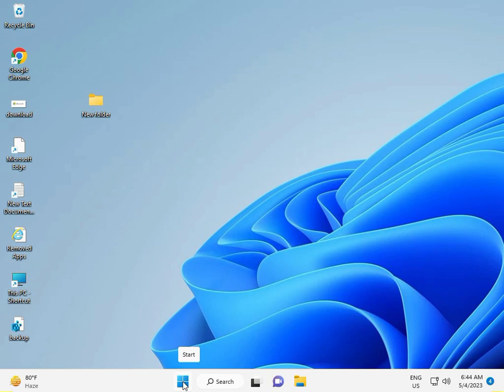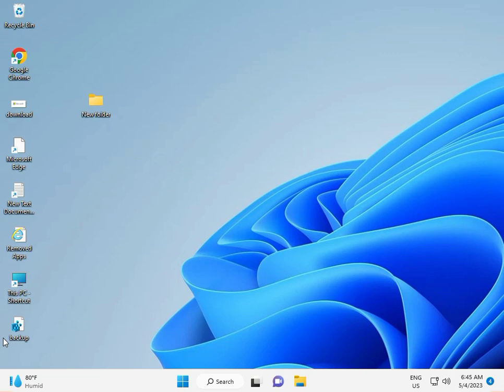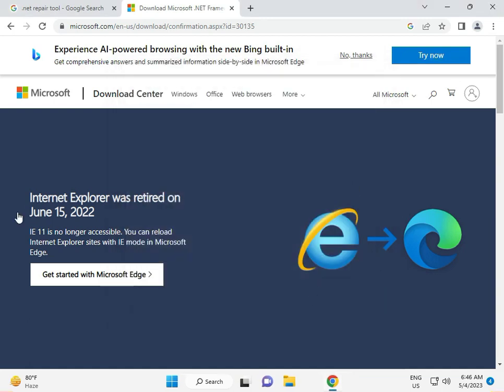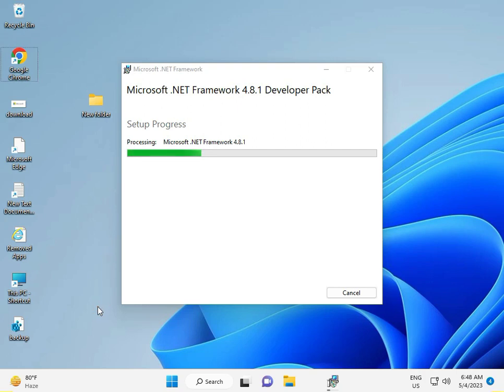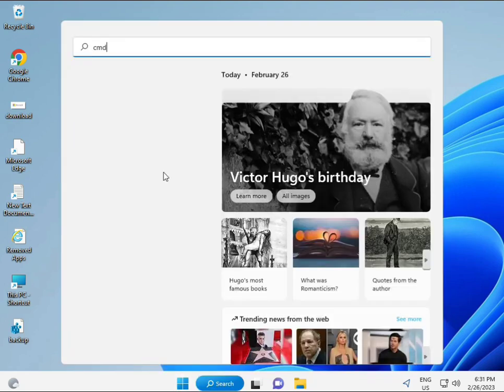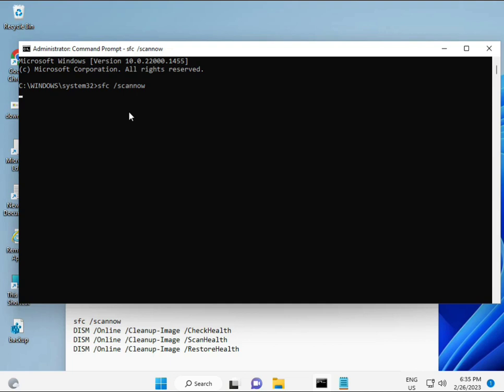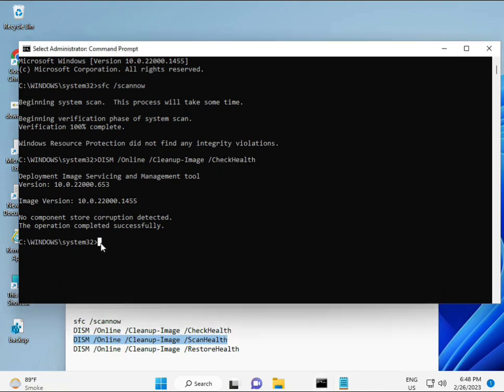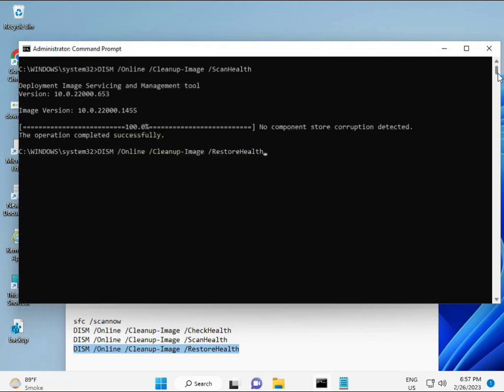Fix .NET Framework 3.5 Error 0x800f0954 on Windows 11/10